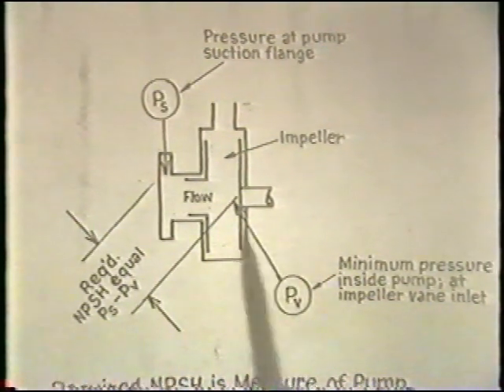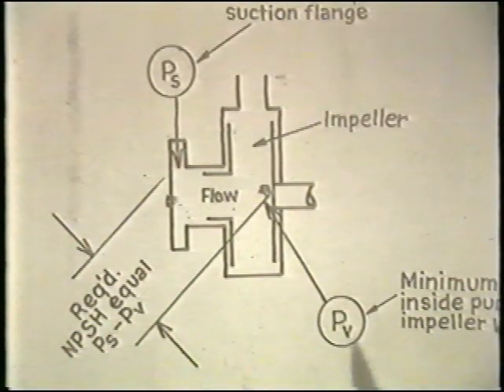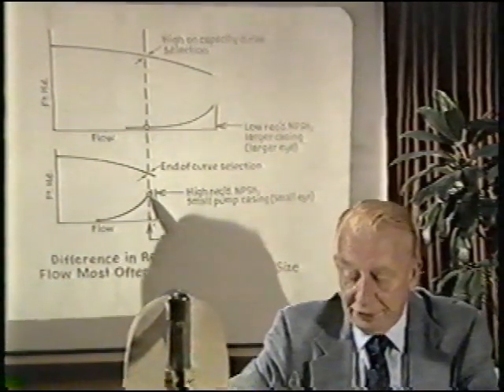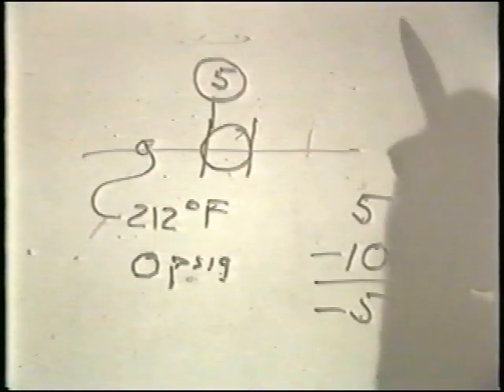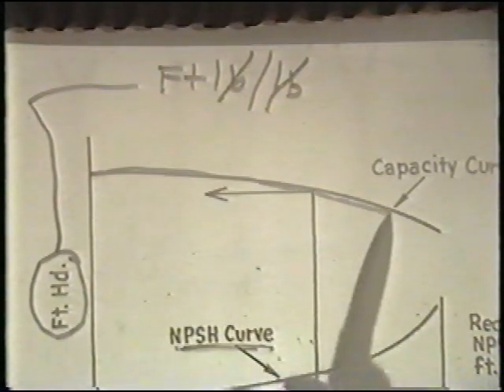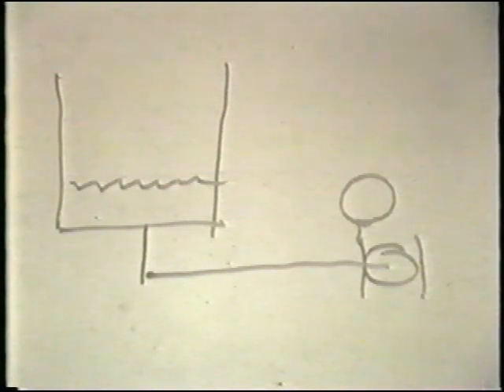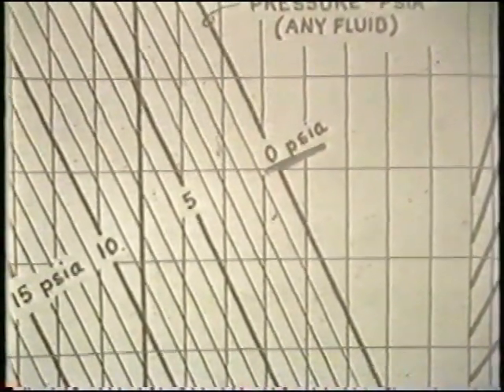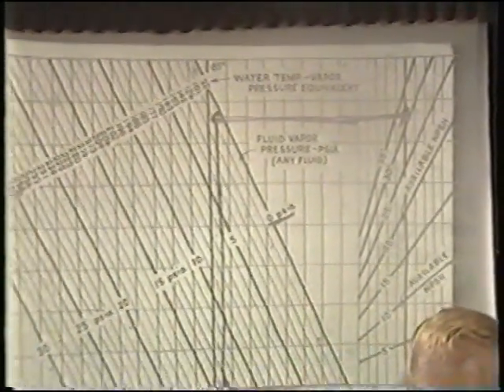NPSH - Net Positive Suction Head